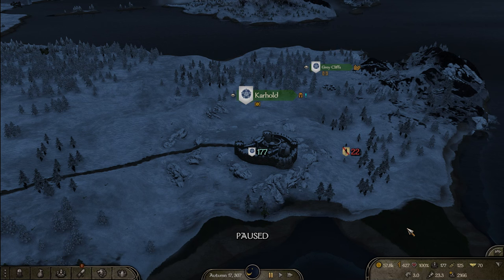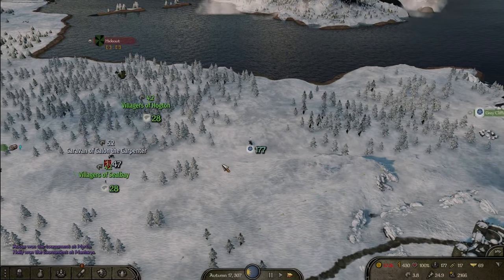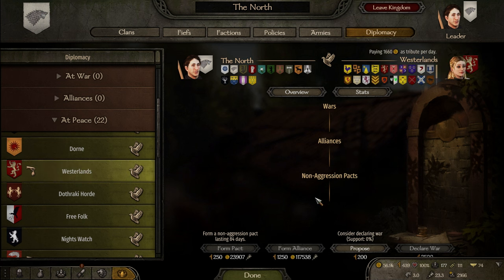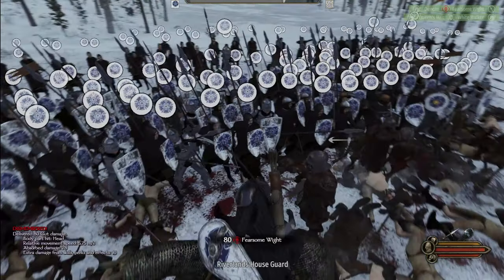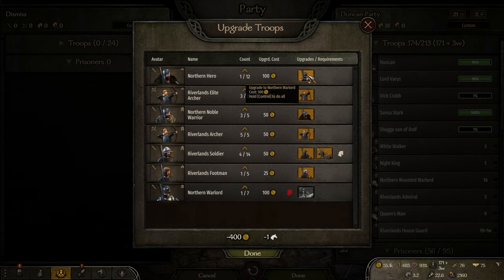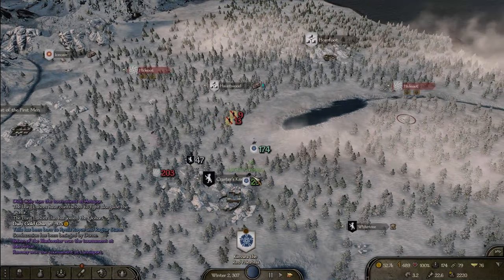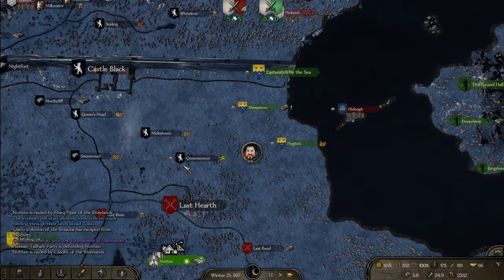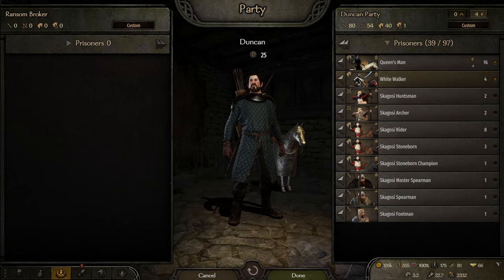NIGHT KING BEGONE! - Realm Of Thrones - Mount & Blade 2 Bannerlord Full Gameplay - Part 17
Thank you so much for watching my playthrough of House Strong, Duncan decised to go beyond the wall to take out, some of the white party, there is running stopping the trade routes, but it comes with a cost in this EPIC game!